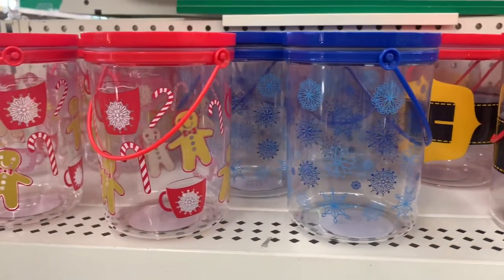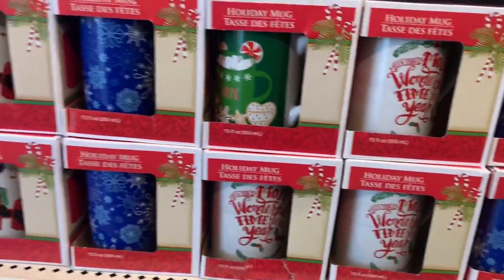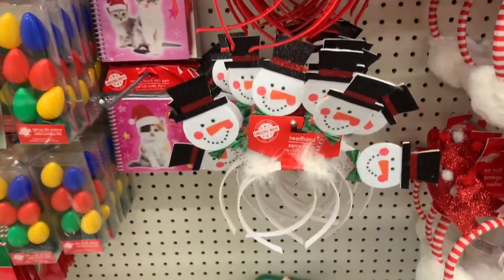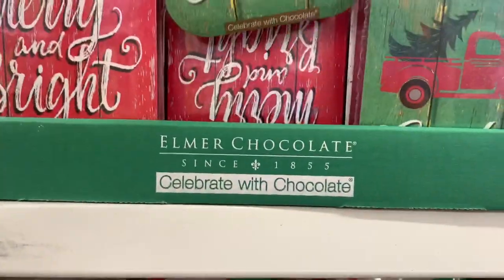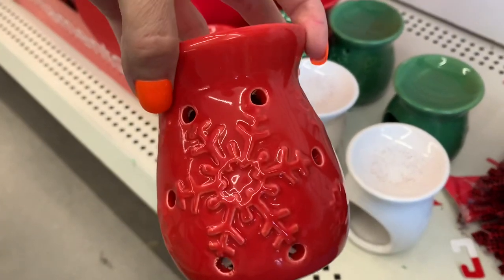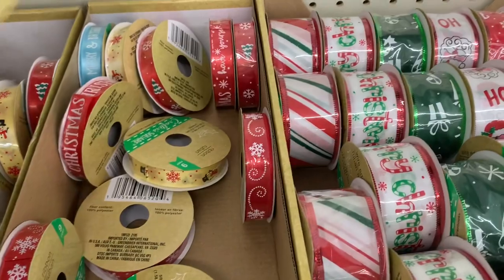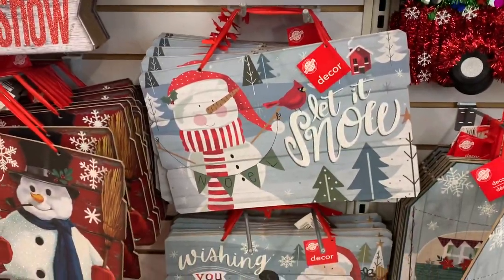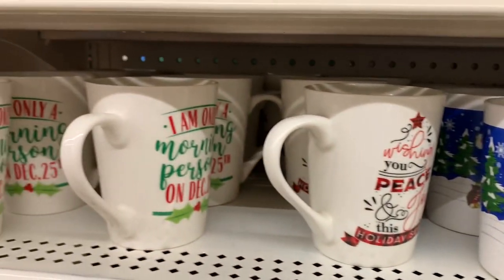Dollar Tree Christmas 2021 Part 5